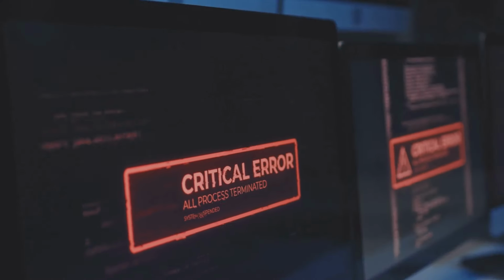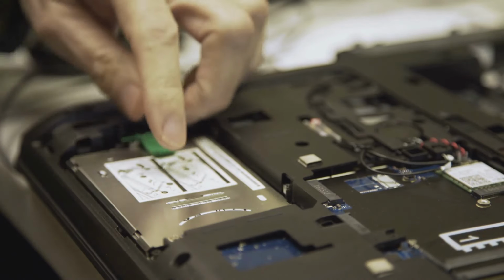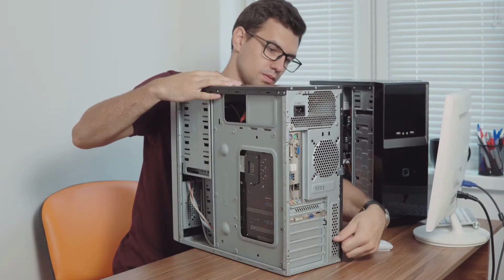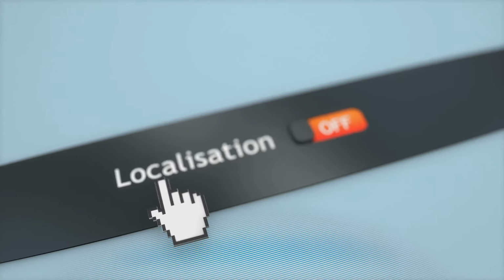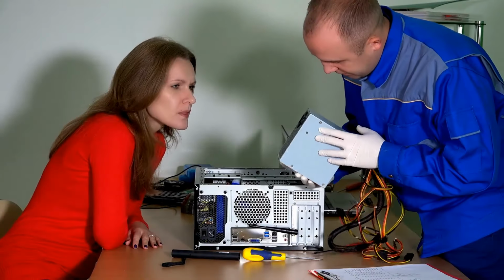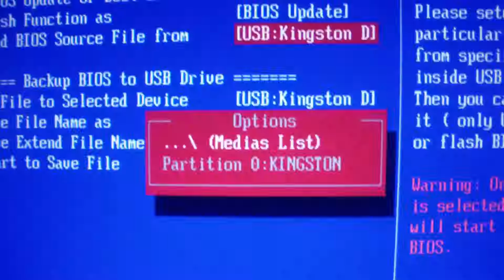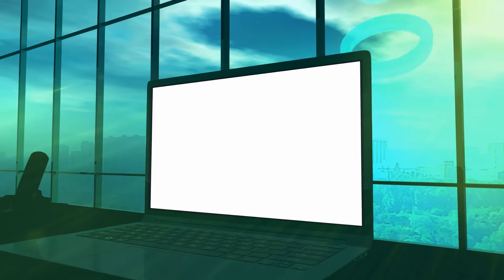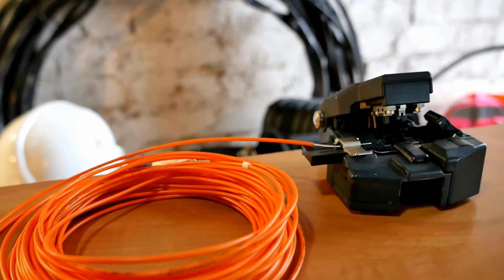how to REAL install Windows 11